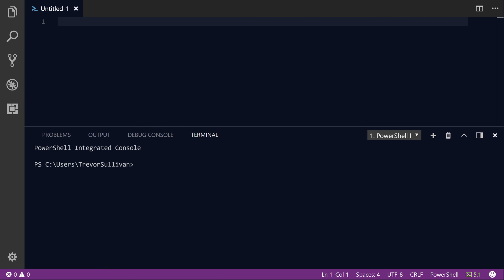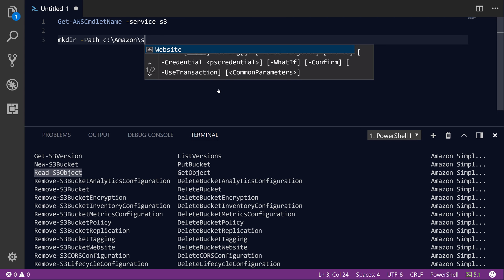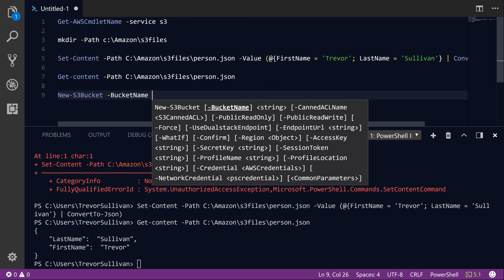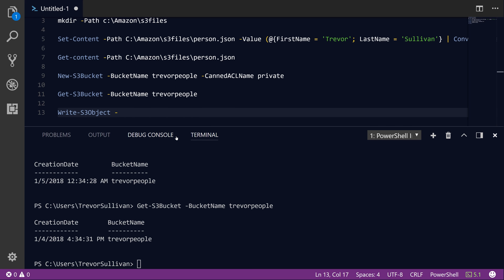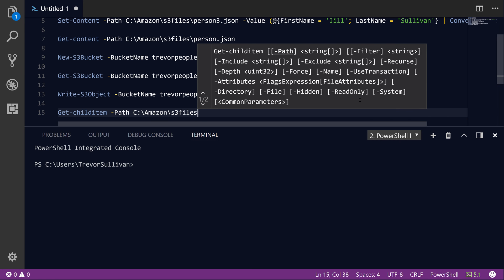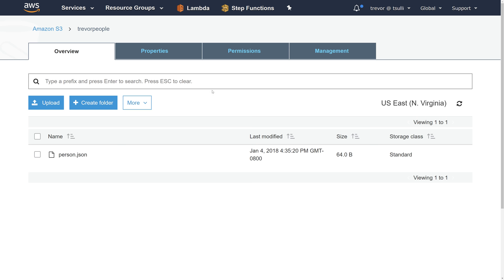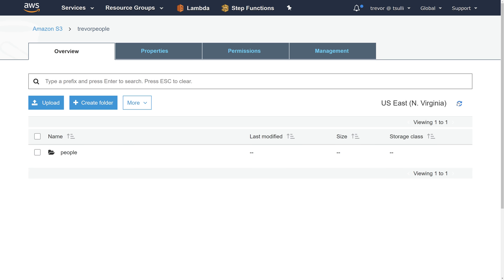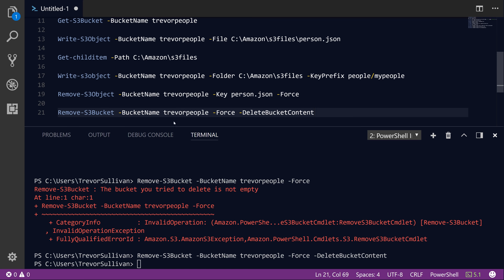Managing Amazon S3 Buckets and Objects with AWS Tools for PowerShell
PowerShell can be used to create buckets and upload / download files to and from Amazon Simple Storage Service (S3). Check out this video for a quick introduction to the AWS Tools for PowerShell!

Amazon Web Services (AWS) Tools for PowerShell SDK
Amazon Simple Storage Service (S3)

Amazon Web Services, the “Powered by AWS” logo, [and name any other AWS Marks used in such materials] are trademarks of Amazon.com, Inc. or its affiliates in the United States and/or other countries.